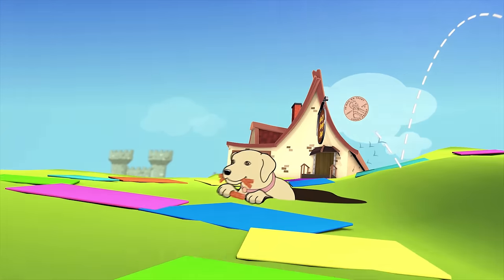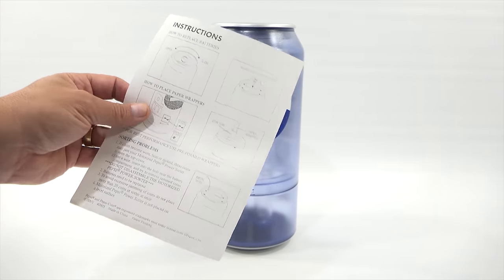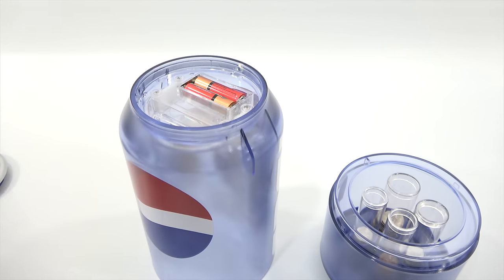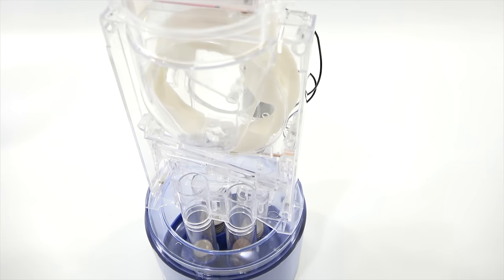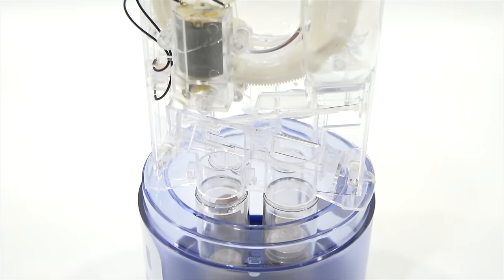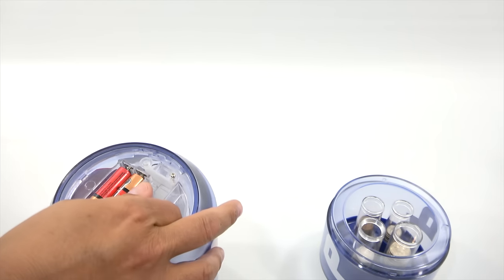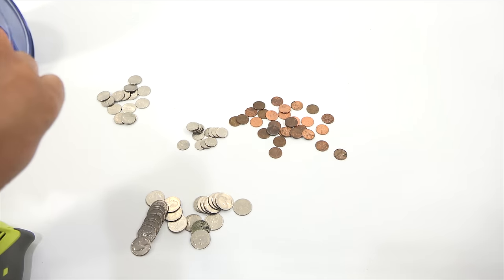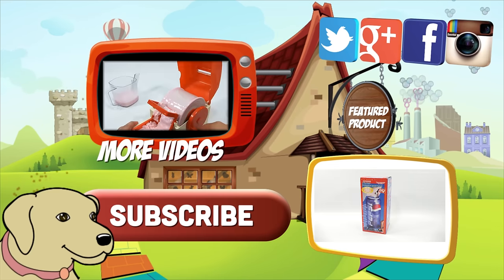Giant Pepsi Can Motorized Coin Sorter As Seen On TV!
Giant Pepsi Can Coin Sorter As Seen On TV!  Do you remember seeing this on TV?  I don't remember.  I could also not find a year on this item.  It worked great after I did some minor repairs to it.  It must have been jostled in shopping.  As you can see from the video, it worked great, sorted my coins and was fun to watch.  I bet any Pepsi fan would like to have this in their collection.   Unlike other items I have shown on video, you should be able to find this on eBay.

LPS-Dave
Later!

▶ About Us
Lucky Penny Shop is a family-friendly YouTube channel that features videos of kids food maker sets, slime, putty, new & vintage toys, games and candy & food from around the world! There are over 5000 videos!